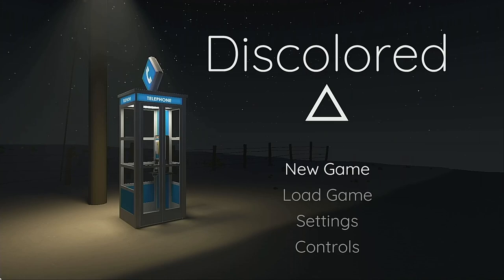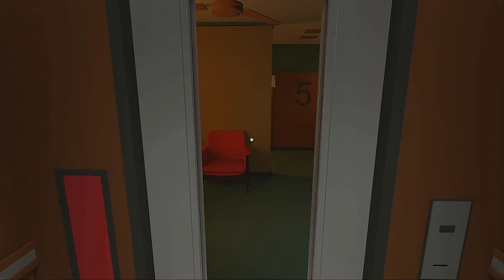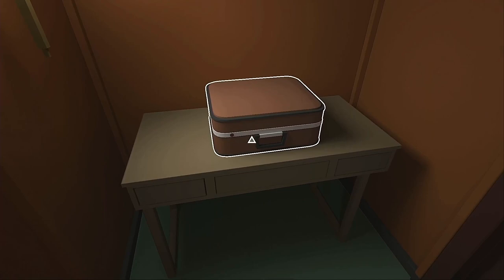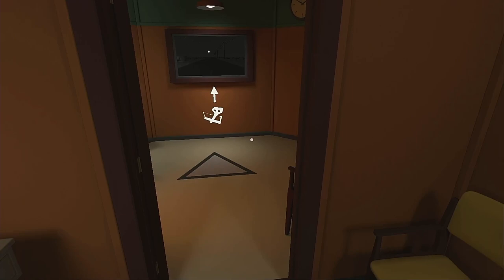Discolored (Nintendo Switch) An Honest Review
In this indie game review we take a look at Discolored on the Nintendo Switch. It's an adventure puzzle games, where you find yourself at an abandoned Diner void of all colour and have to solve puzzles to restore its colours and discover what exactly happened there.

Discolored Playstation - Link Unavailable